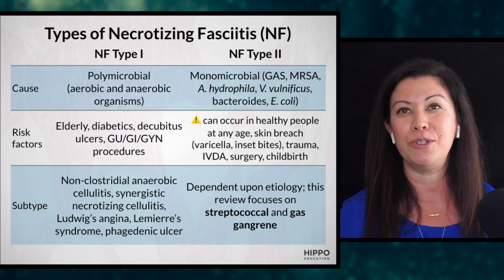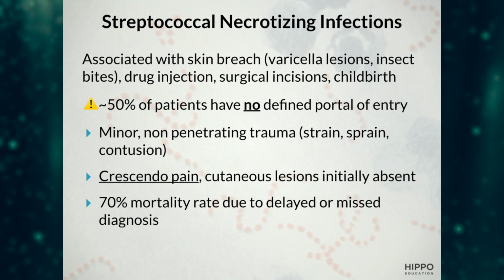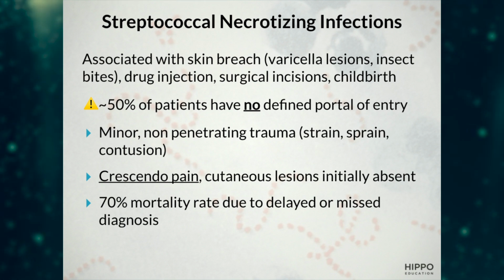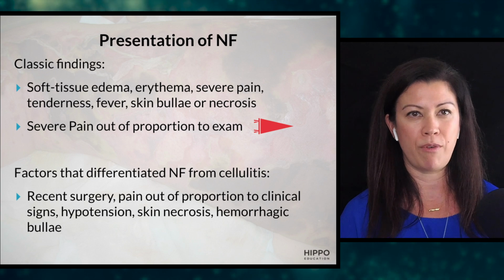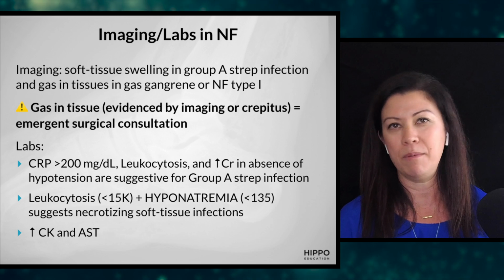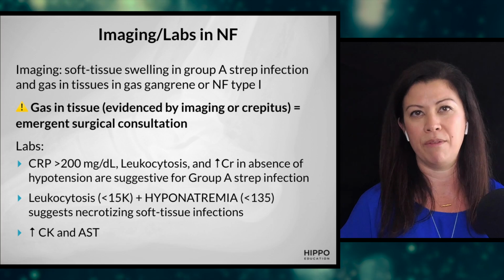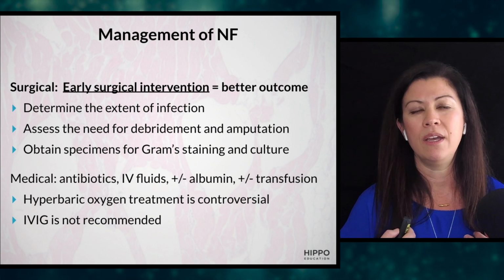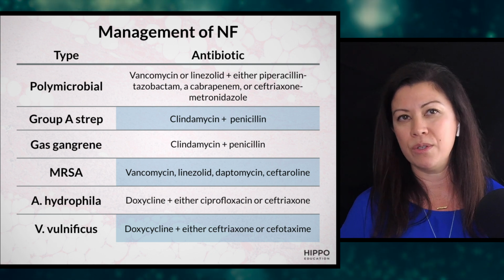EM-LLSA 2020 - Necrotizing Soft tissue Infections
Necrotizing soft tissue infection is a clinical diagnosis characterized by pain out of proportion to exam, skin findings like erythema, edema, hemorrhagic bullae, and gas in the soft tissues.  This is time-sensitive; call the surgeon as soon as you suspect that may be the diagnosis.   Labs should be ordered, and IV antibiotics and fluids should be initiated immediately.